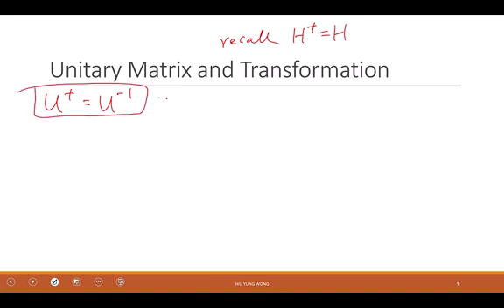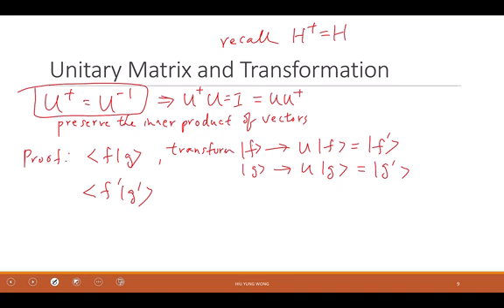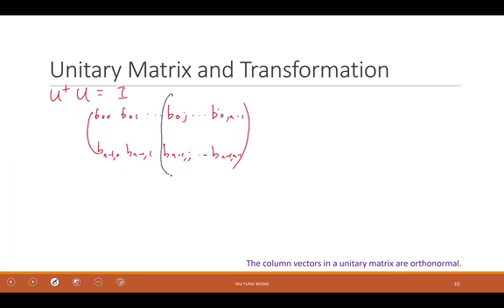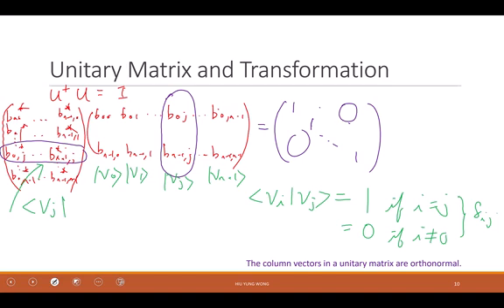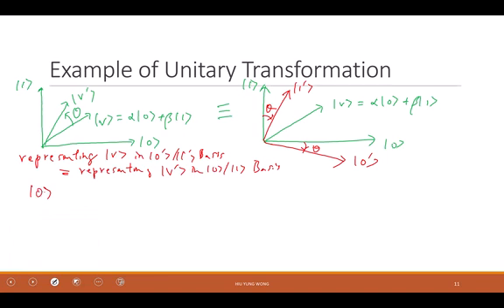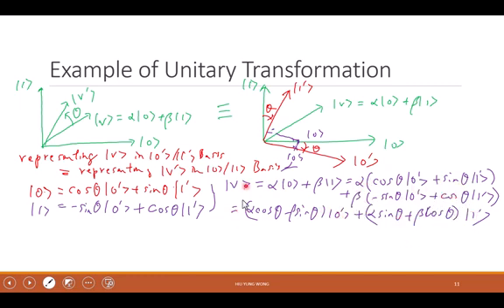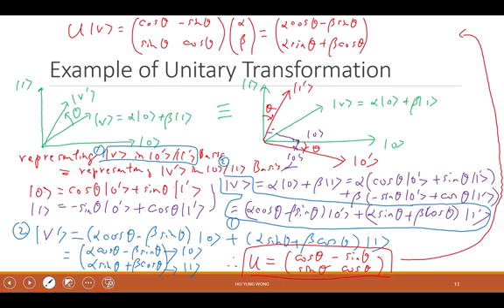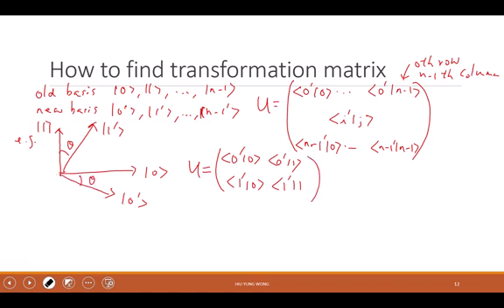#7 Quantum Computer Programing Online lesson.